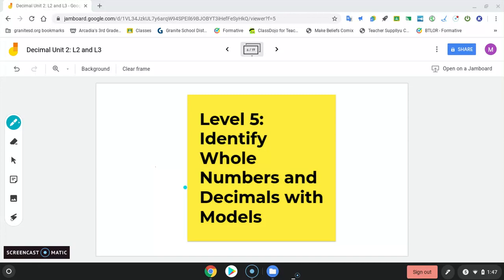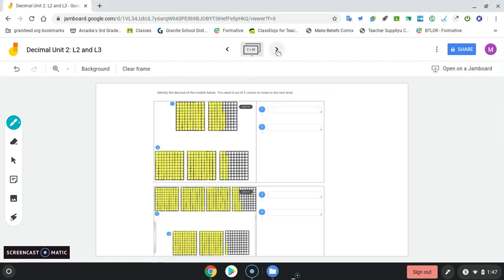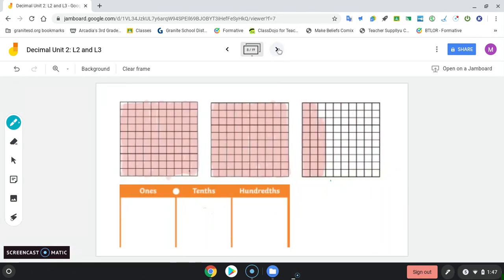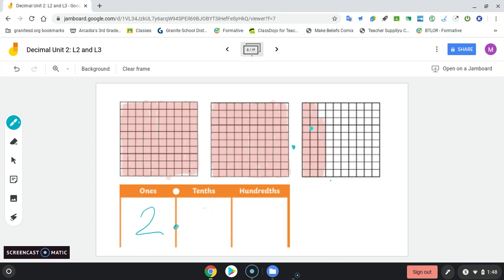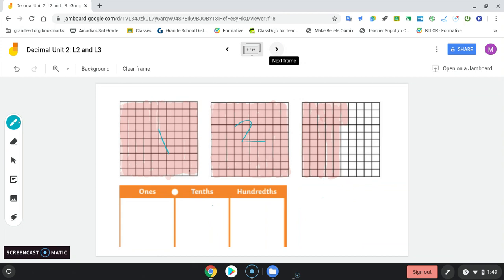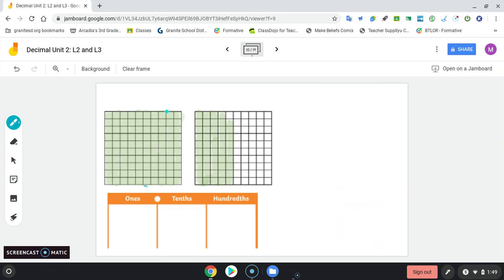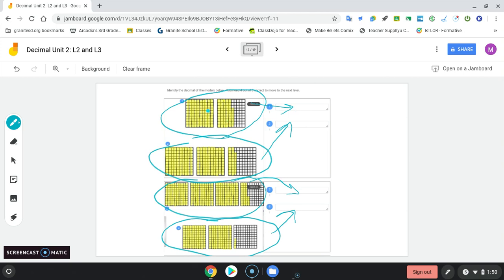Decimals L5 Unit 2